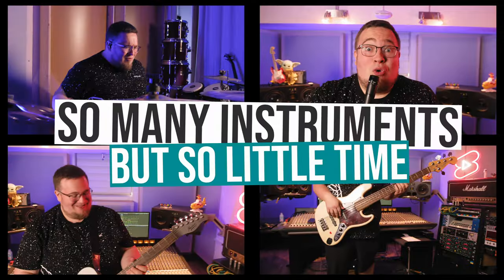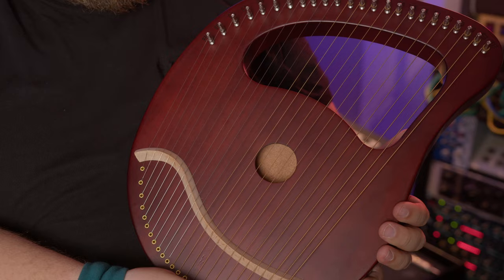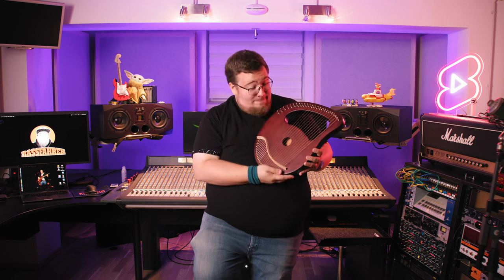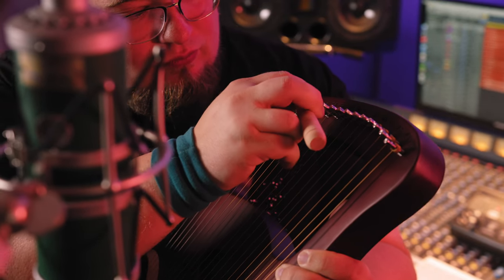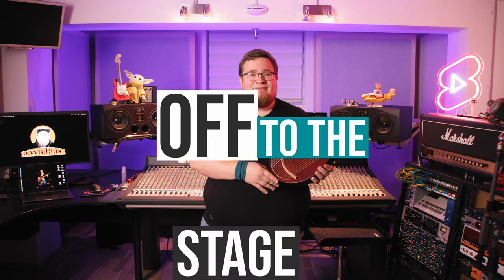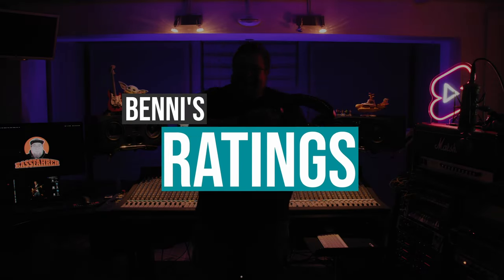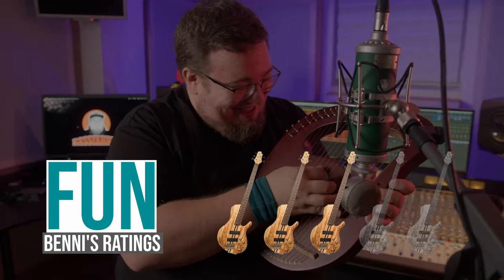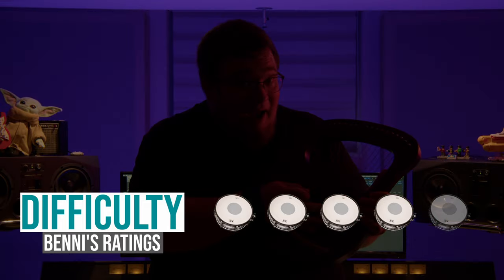Learning the Lyre Harp | feat. Bassfahrer | Thomann